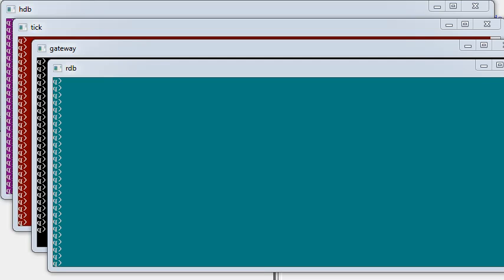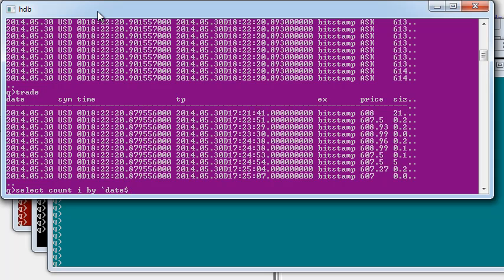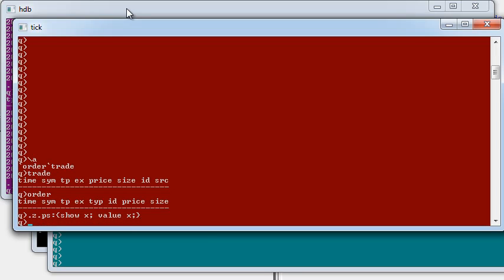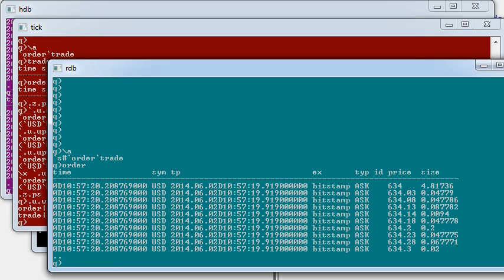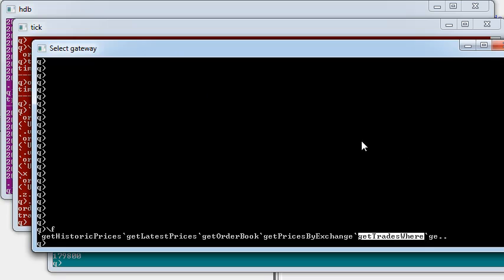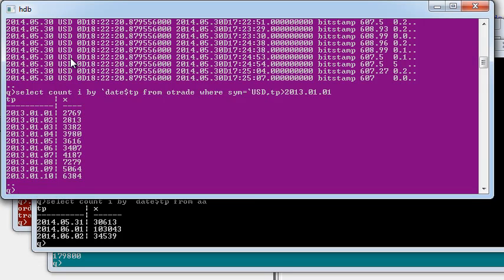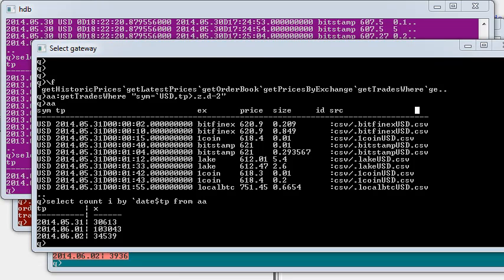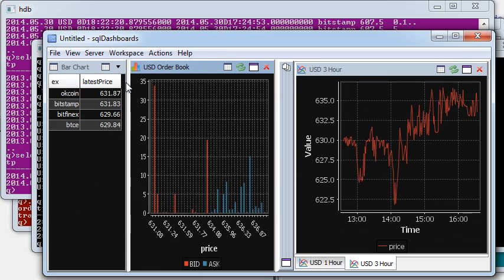Bitcoin Trading System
Building a bitcoin market data and trading system in kdb+